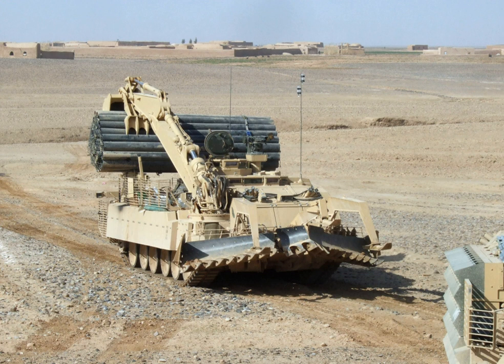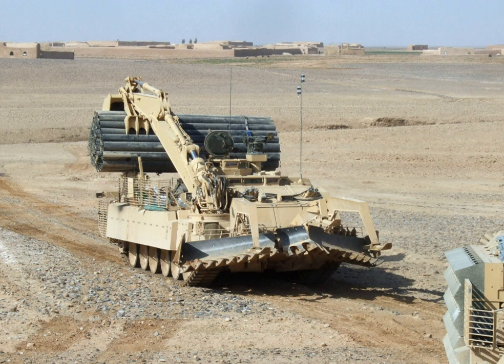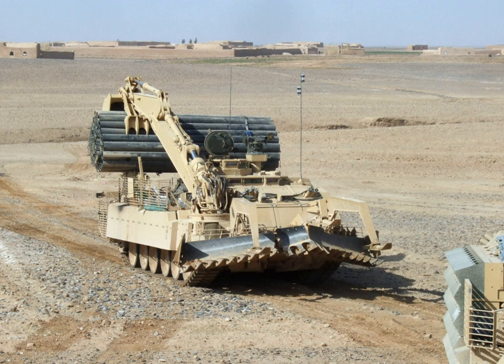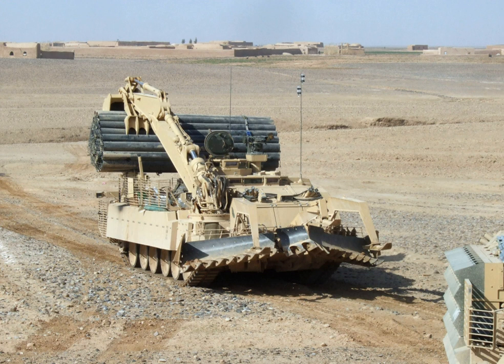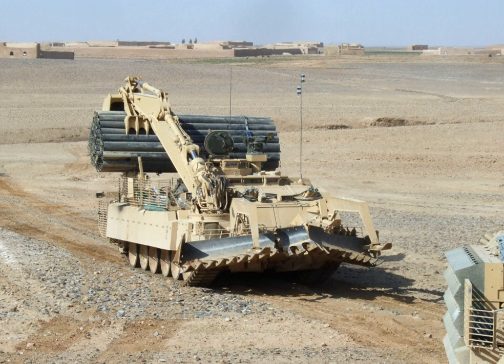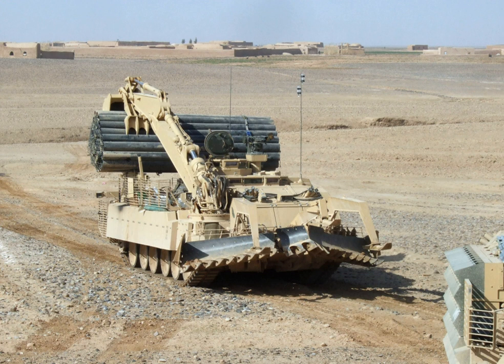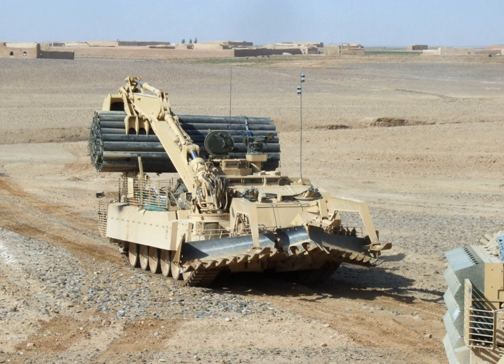Trojan Armoured Vehicle Royal Engineers | Wikipedia audio article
00:00:15 1 Design
00:01:23 2 History

- Socrates

SUMMARY
The Trojan Armoured Vehicle Royal Engineers (AVRE) is a combat engineering vehicle of the British Army. It is used to breach minefields and for many other tasks. It is currently in use with the Royal Engineers.